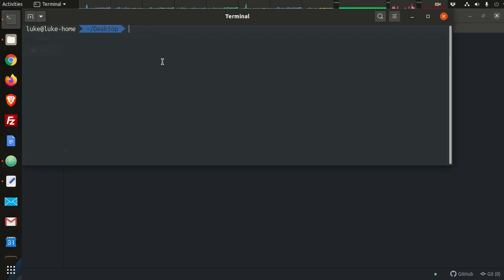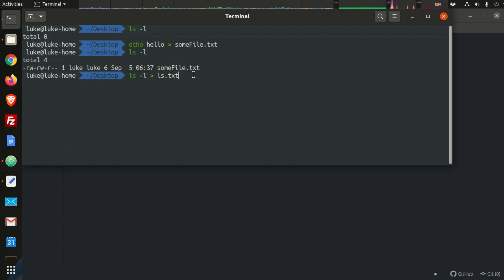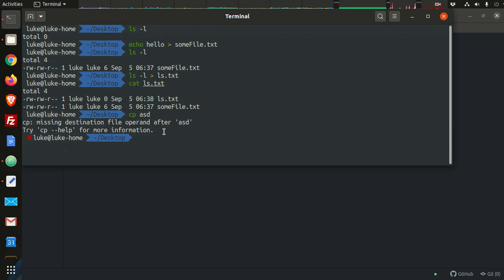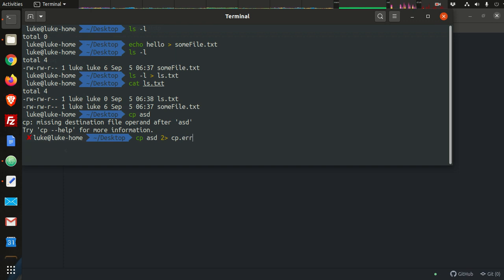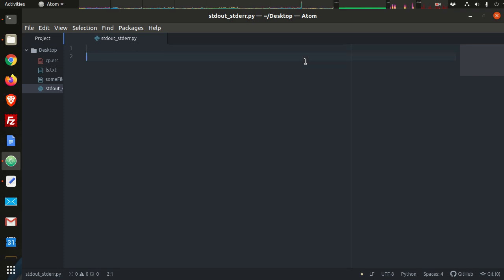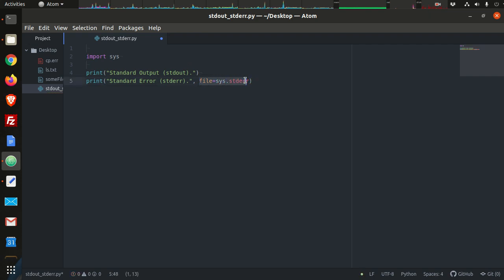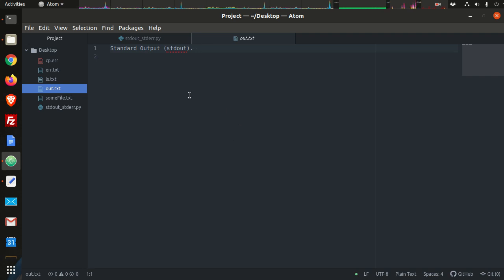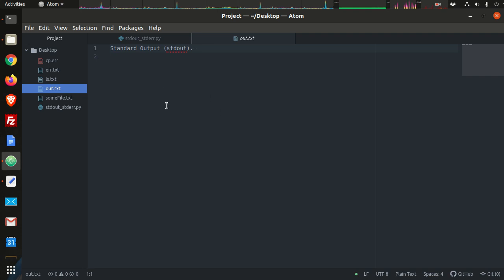Python 3 - IOStreams: Standard Input (stdin), Standard Ouput (stdout), and Standard Error (stderr)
Learn about the three standard steams of communication to a running process and how to use them in Python 3.